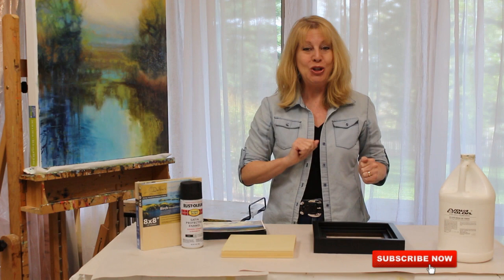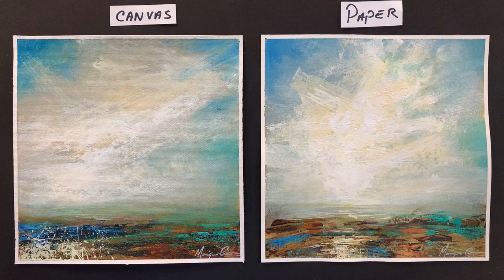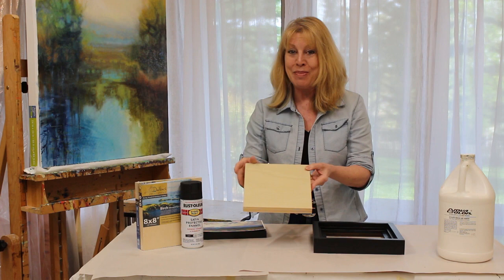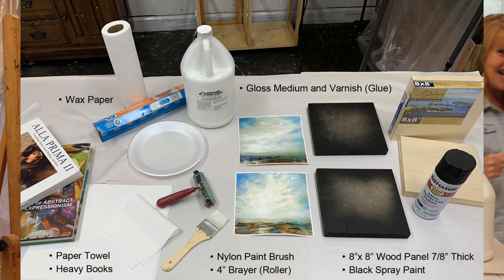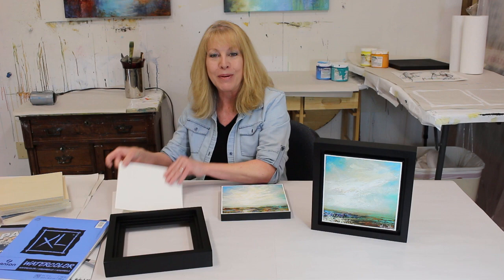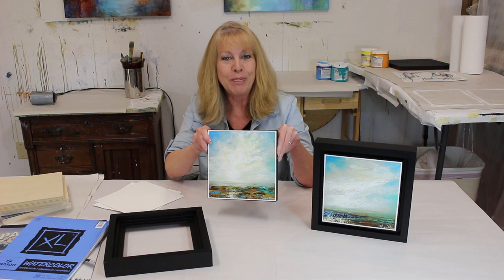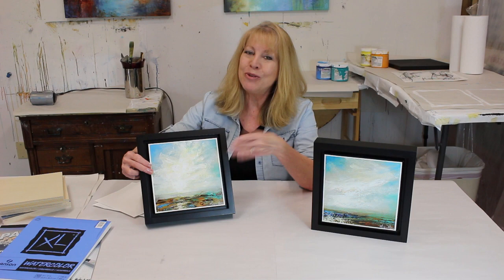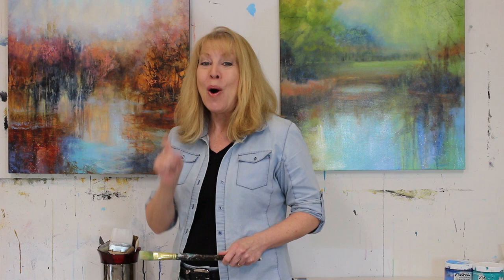Simple Method of Mounting Paper on Wood Panels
In this short video, I will show you how to mount a paper painting on a wood panel and install it in a floater frame. Make great gifts or ready to show in a gallery!
Material list for mounting paintings on wood panels:
Wood Panel 7/8” Thick (same size as your paper)
Black Spray Paint or just black paint applied with a brush (to paint the wood  panel. You can leave it natural color if you prefer.)
Gloss Medium & Varnish or Matte Medium (this is the glue and the varnish (seal) at the end
Nylon Paint brush
4” Brayer (to roll over the glued painting on panel to get the excess glue and bubbles out)
Paper Towel
Wax paper
Heavy books
PS: Tip: I cut my paper (painting) slightly smaller than the wood panel.

My Online Painting Class is NOW OPEN!